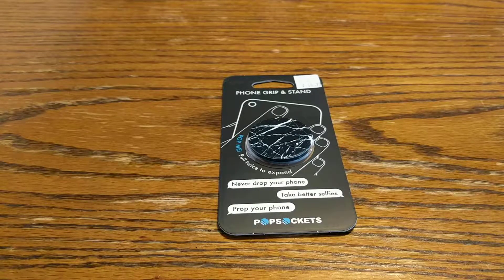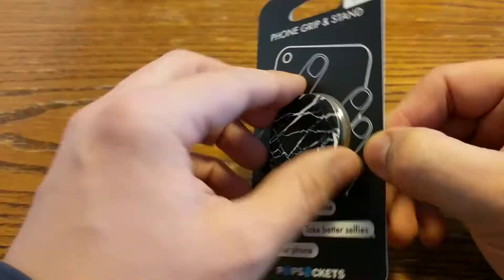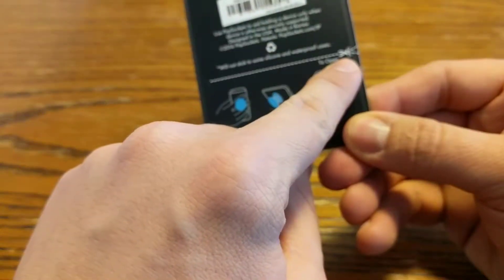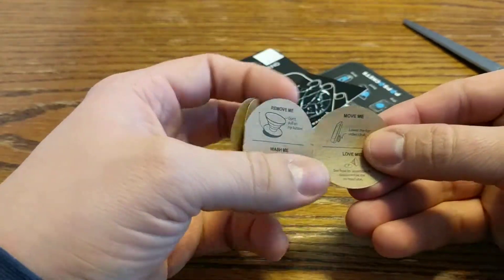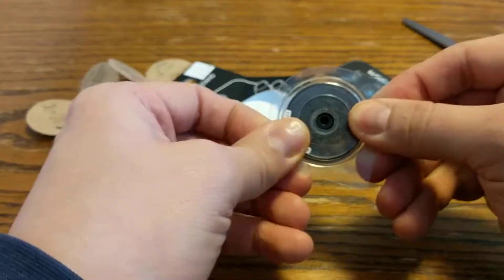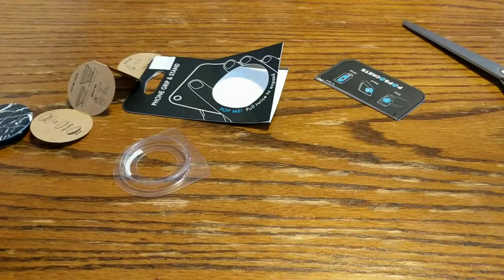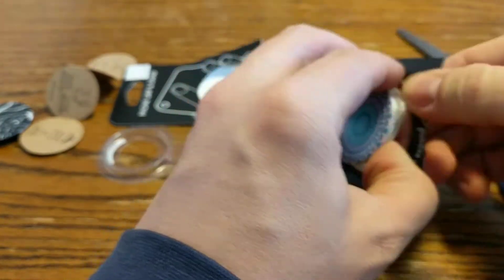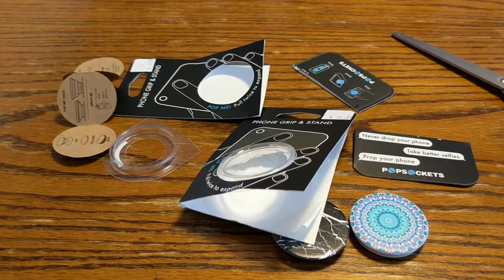Unbox Everything: PopSockets Phone Grip & Stand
An unboxing of PopSockets Phone Grip & Stand.